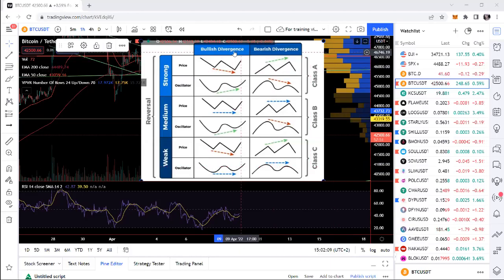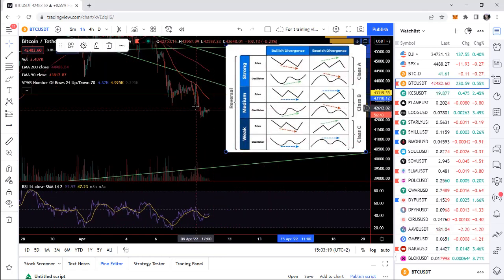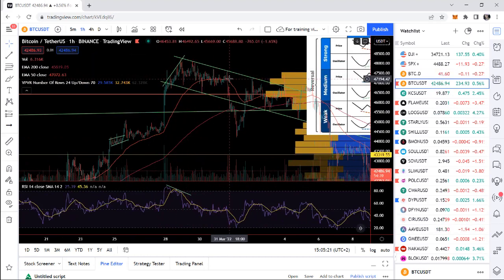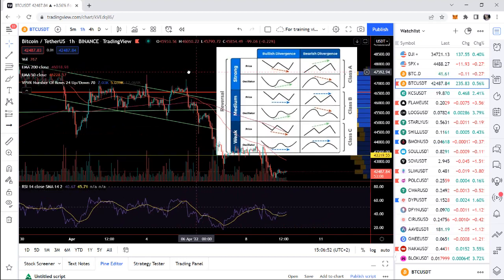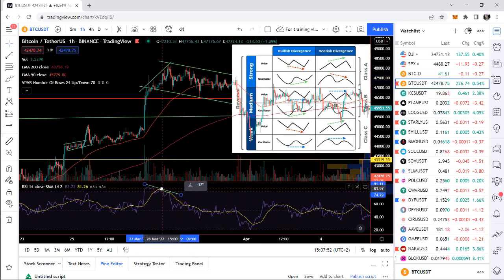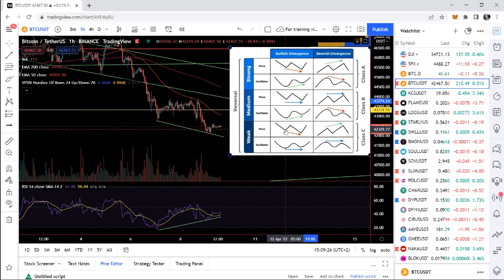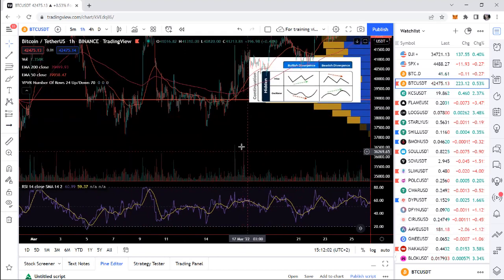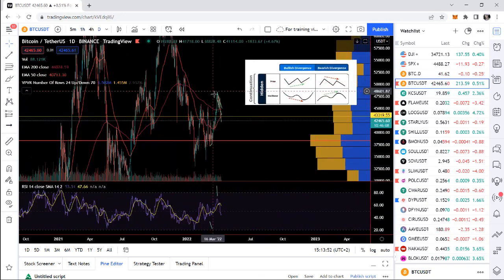Bullish, bearish and hidden divergences